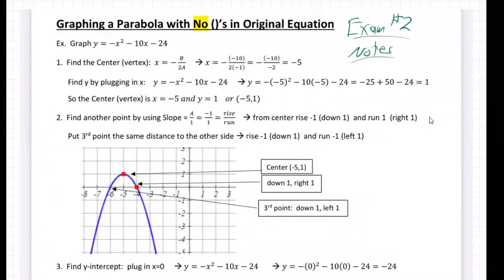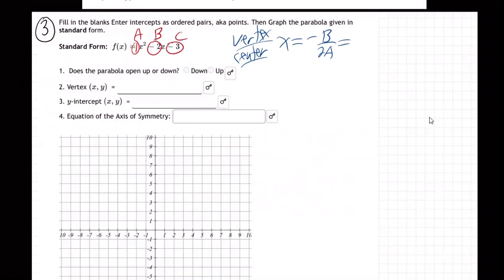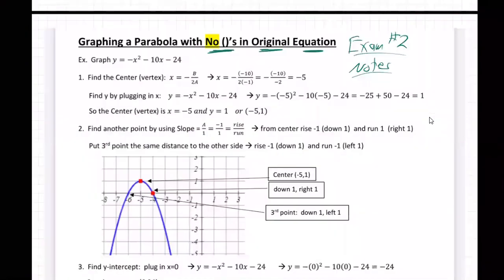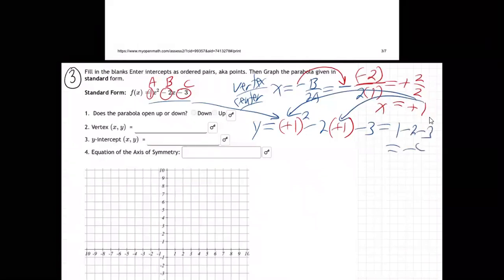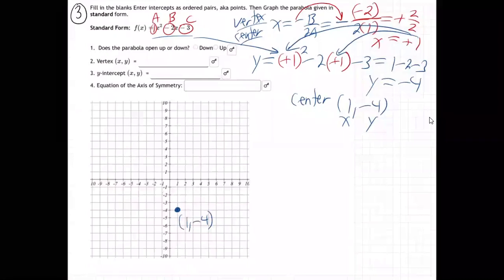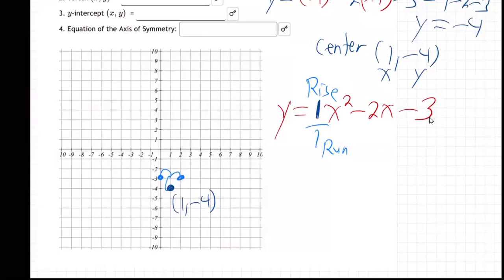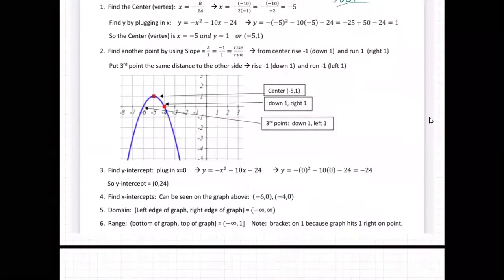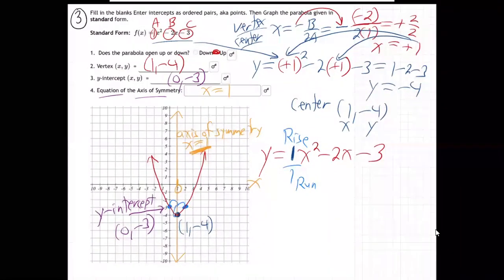m3a-5.1 lecture hw - 3